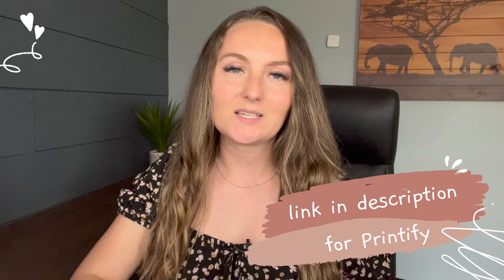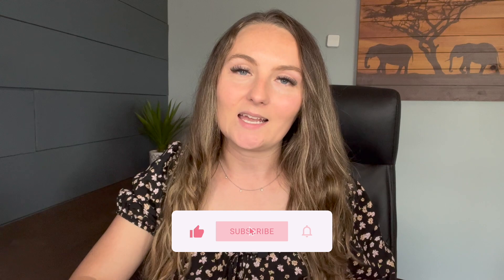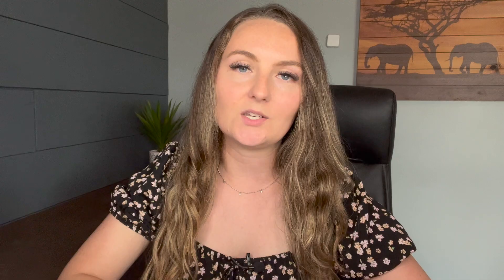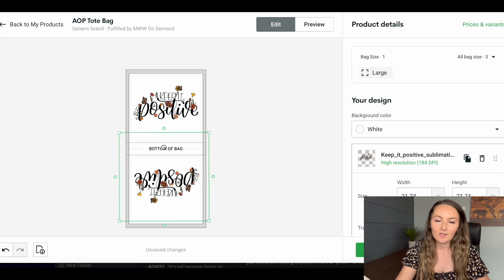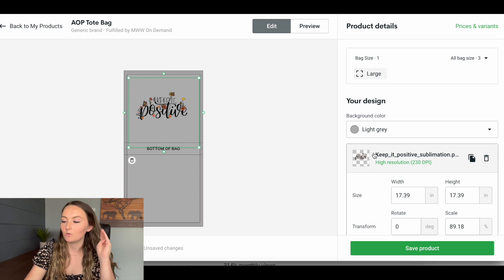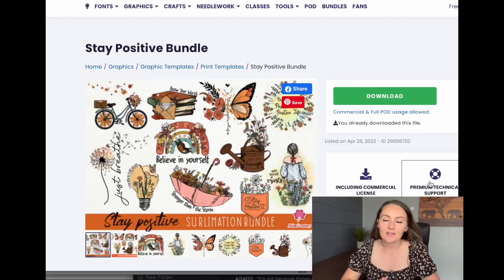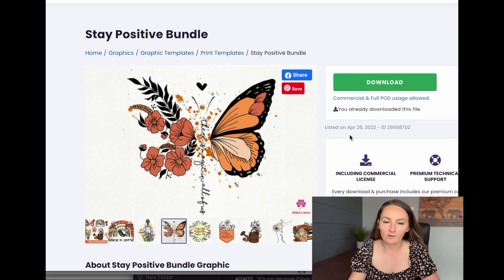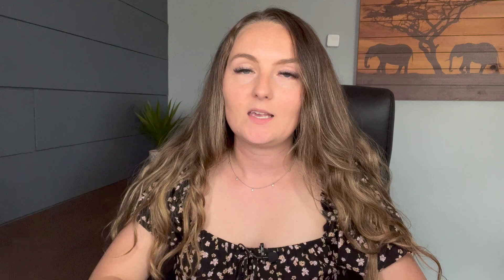Printify Quality Review AOP Tote Bag VS Canvas Tote (FULL TUTORIAL & PRICING RECOMMENDATIONS)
In this video we will be reviewing the AOP Tote Bag on Printify and the Port Authority Canvas Tote on Printify. We will be comparing Overall Quality, Options Available, Price and Processing Time to help you compare and see which one who be best to add to your Print On Demand store!